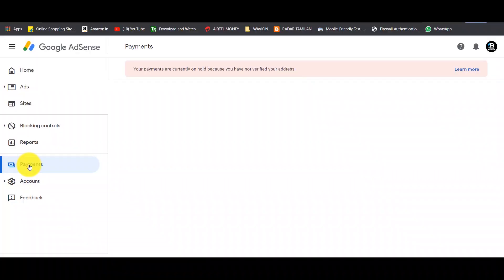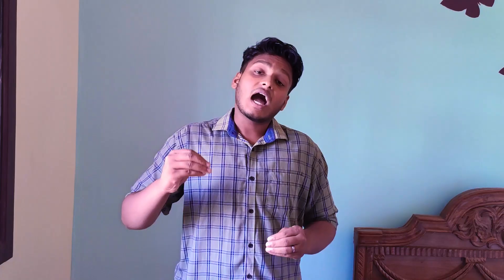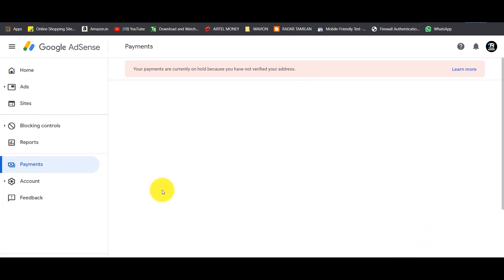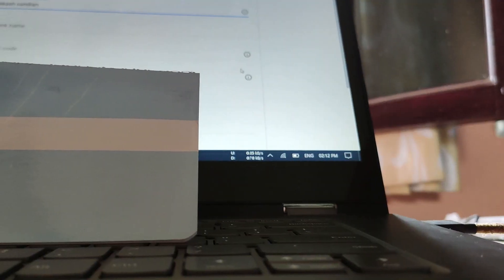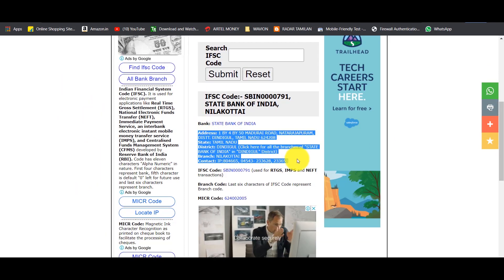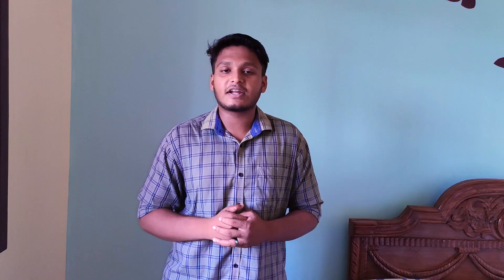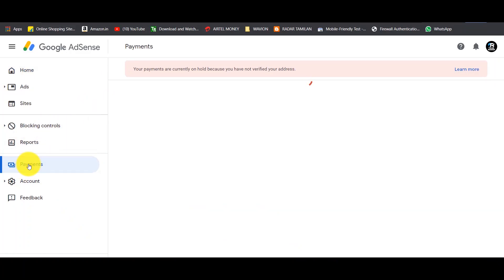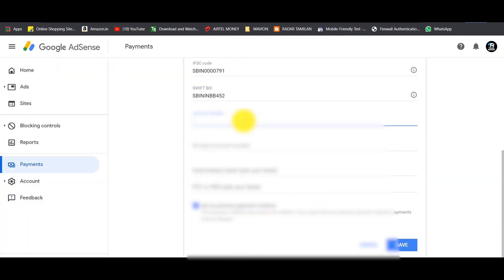How To Add Payment Method 🤑 in Google AdSense | Add Payment Method On Google Adsense in tamil 2020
bank account add in AdSense | how to add Bank in AdSense account | AdSense bank accoun

How To Add Payment Method in Google AdSense | How To Add Payment Method On Google Adsense in tamil 2020

How To Add Payment Method in Google AdSense in 2020 | How To Add Payment Method On Google Adsense |tamil radar

link used :-

Topic Cover:-

how to add bank account in google adsense 219
how to add bank account in youtube adsense
how to add bank details in adsense account with swift code
how to add bank account in adsense in hindi
How to add bank account in adsense
How to bank add in adsense account
Adsense Account
Add Bank account in adsence

Our Previous Video :
4000+ LiveTV Channels |  TV Shows 24 Hr Free | Watch All indian Channel Free

Top 10 MIUI Features? | MIUI 12 Hidden Features| miui release date in india?| Tamil Radar

500 RS  | Studio Setup in | Create YT channel in2020 | Tamil radar

ABOUT:- Tamil Radar is a YouTube Channel, where you will find technological videos in Tamil ,Earning Video,YouTube Tricks,App Review And Tips New Video is Posted Everyday week.

Video is for educational purpose only.Coypright Disclaimer Under Section 107 of the Copyright Act 1976, allowance is made for "fair use" for purposes such as criticism, comment, news reporting, teaching, scholarship, and research.

I am On Instagram : @tamilradarofficial

I am On Fb : @tamilradarofficial